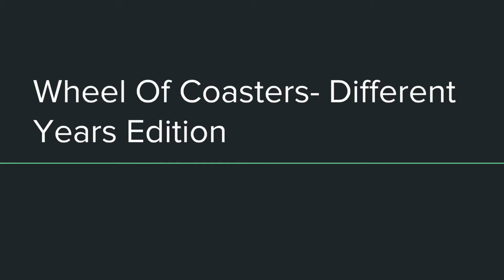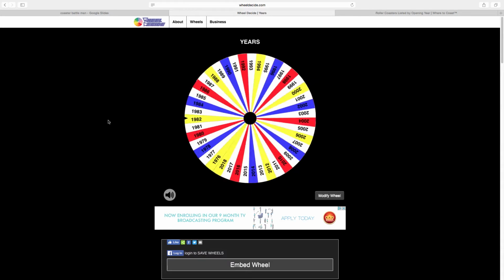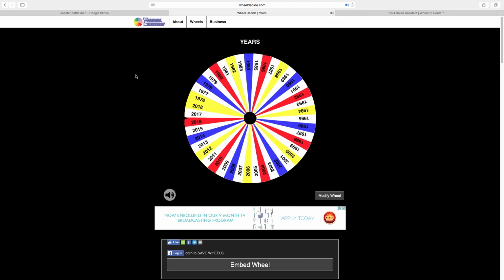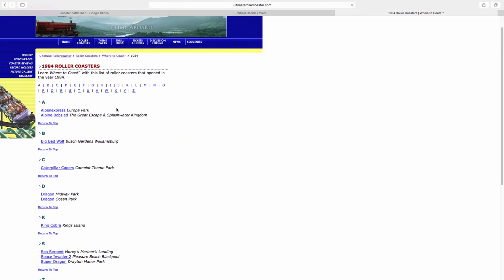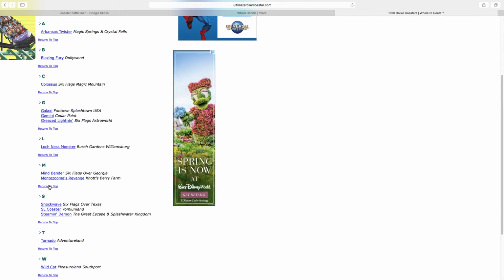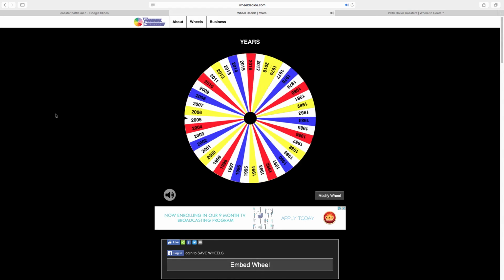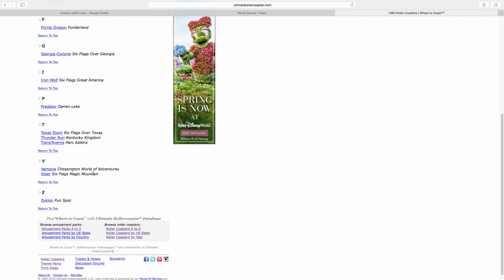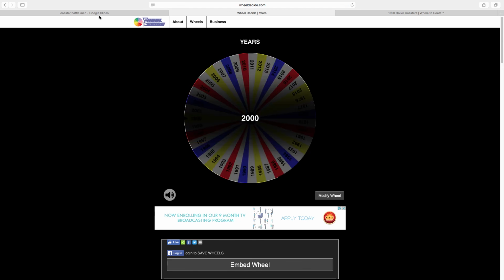Wheel Of Coasters- Years Edition